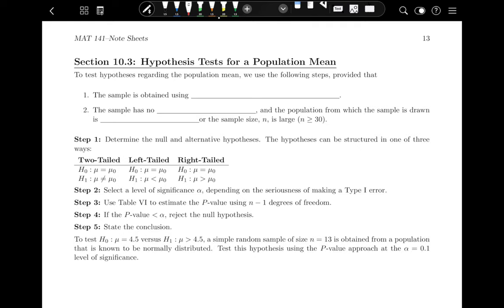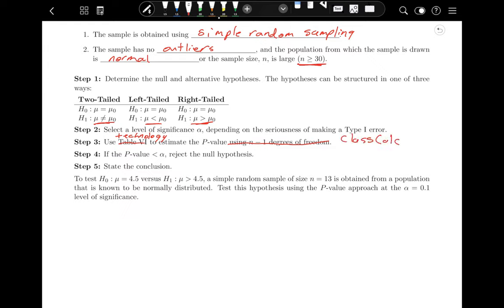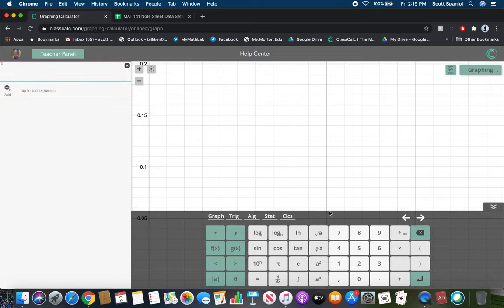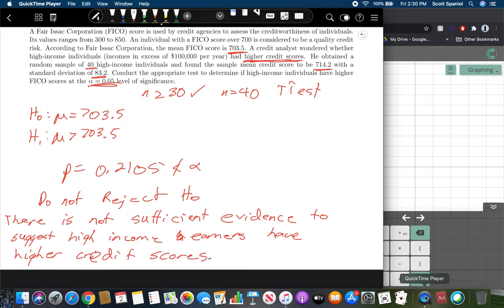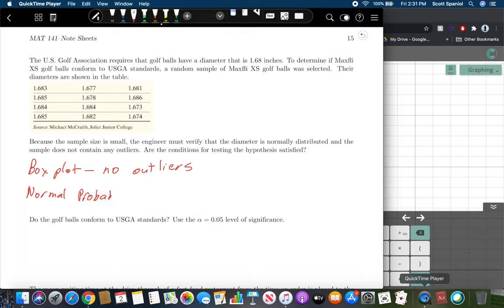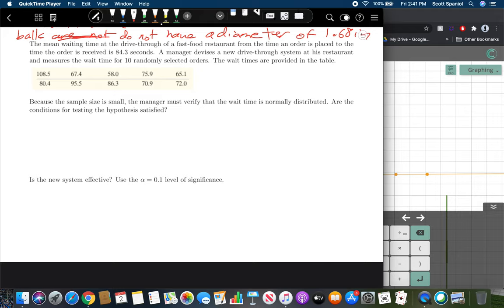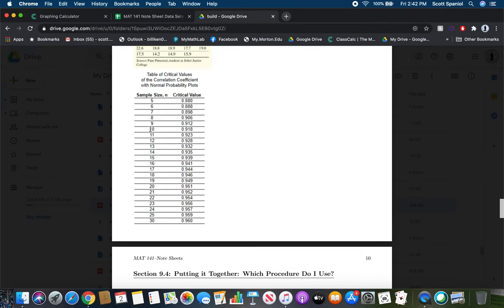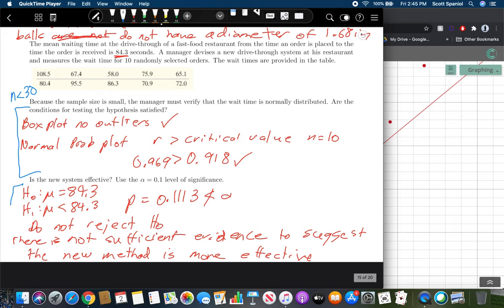MAT 141 Section 10.3 Video Lecture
This video lecture covers Section 10.3 of our Chapter 10 Note Sheets.  Topics include using ClassCalc to perform hypothesis tests for the population mean.